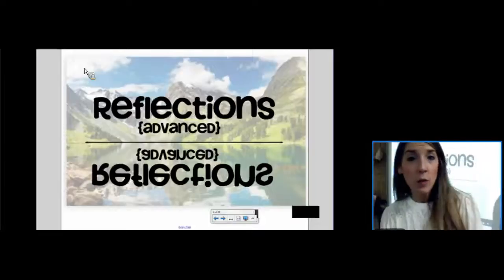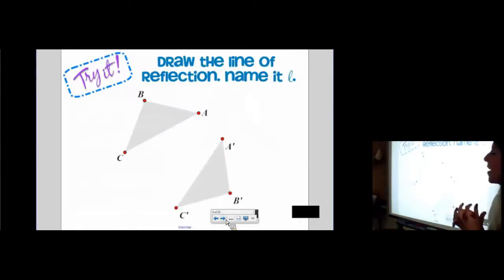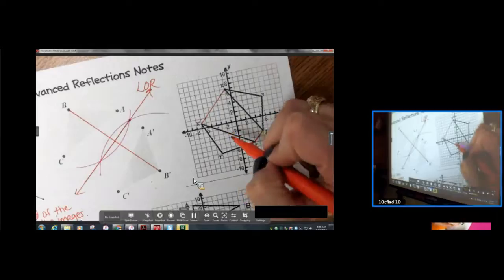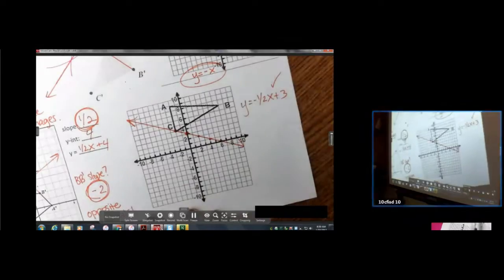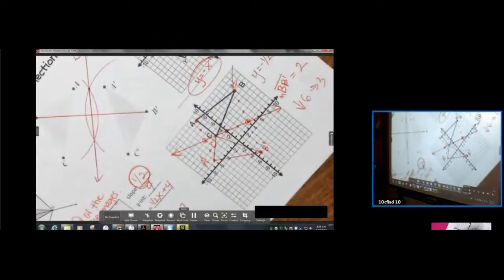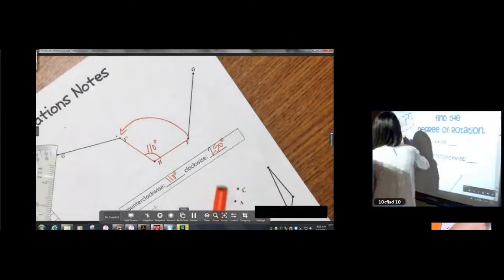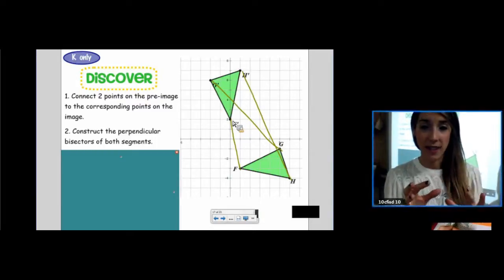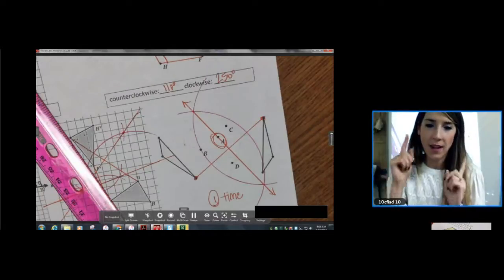Advanced Reflections and Rotations K 2017